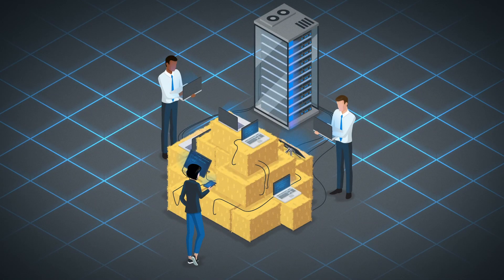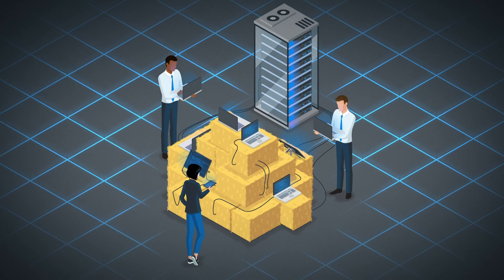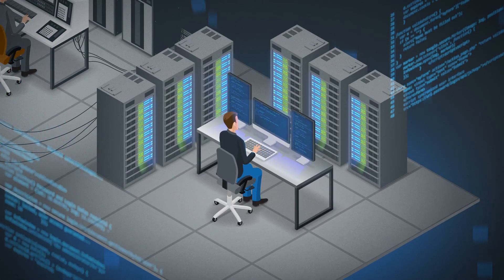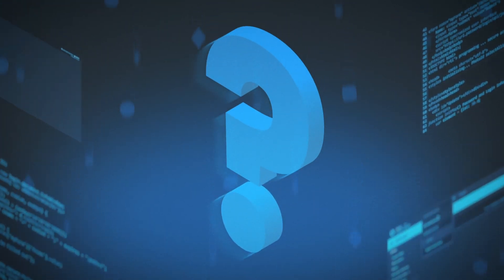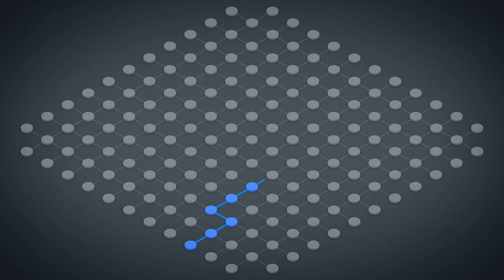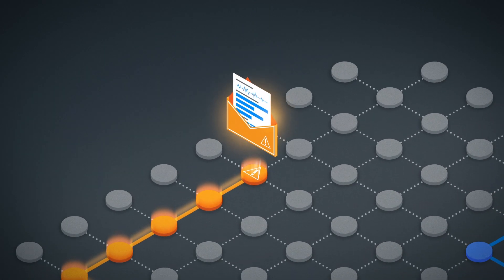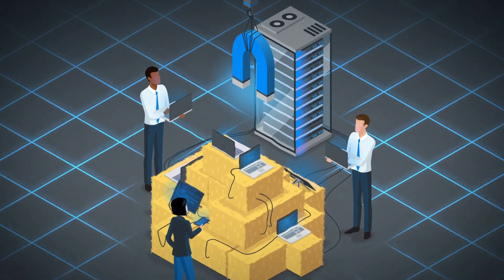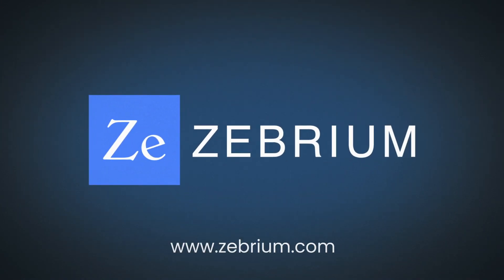Zebrium Explained in 90 Seconds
See the amazing power of Zebrium Autonomous Incident and Root Cause Detection in 90 seconds. See how Zebrium's machine learning automatically catches software problems and shows you root cause.

And of course, you can always try it for free at any time by visiting